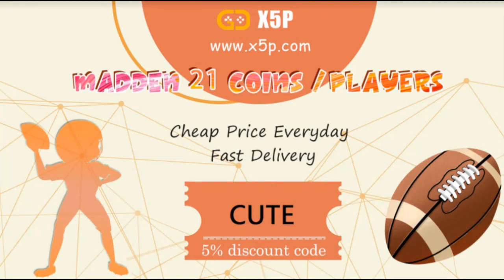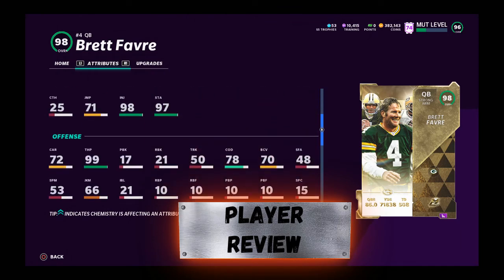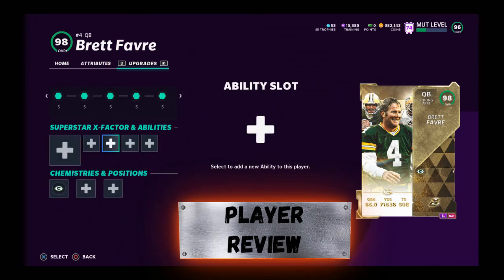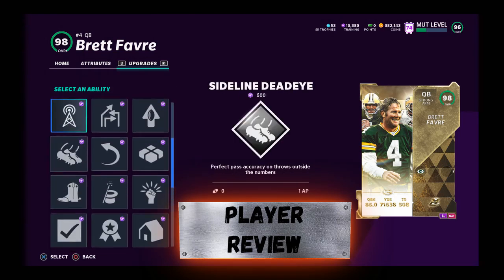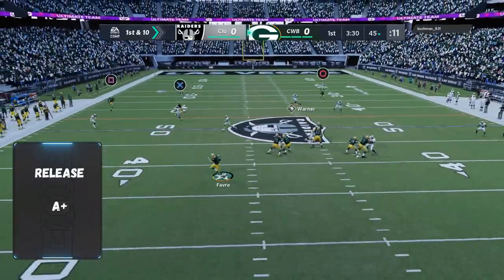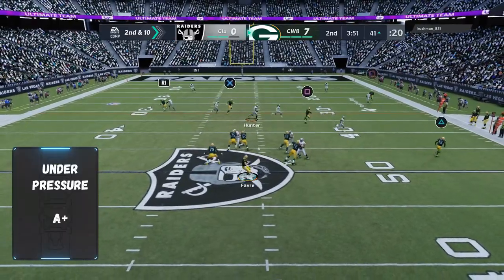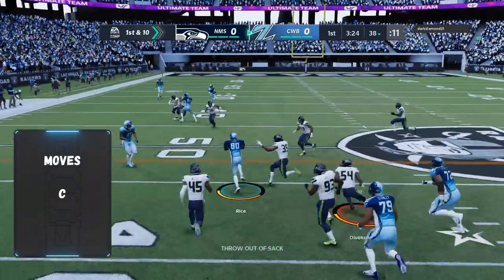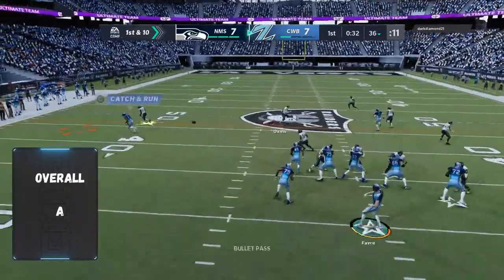HOW GOOD IS BRETT FAVRE ULTIMATE LEGENDS 98 OVERALL MADDEN l GAME PLAY l PLAYER REVIEW